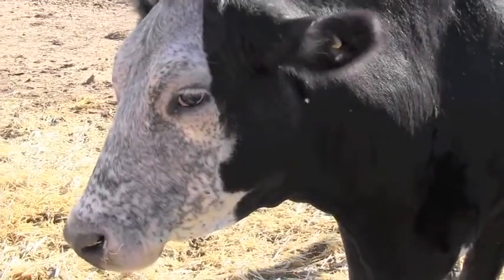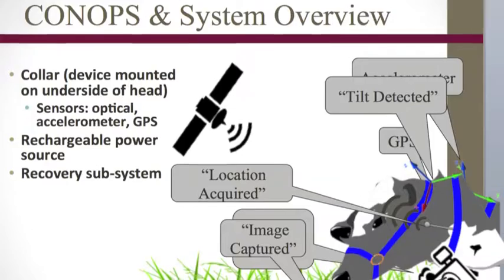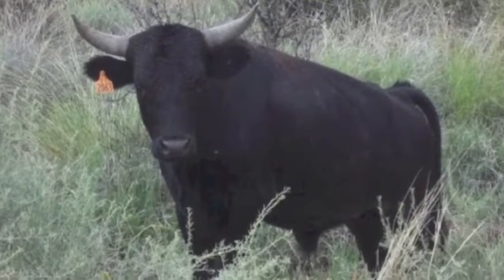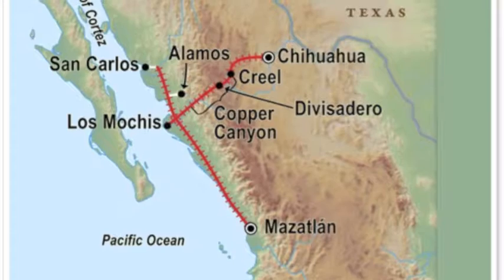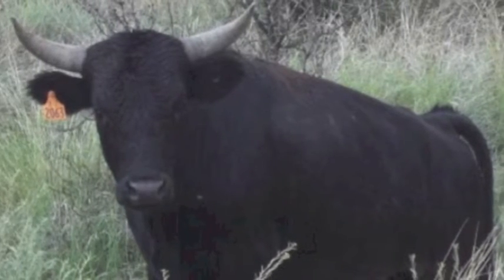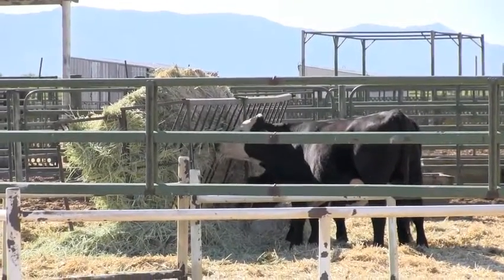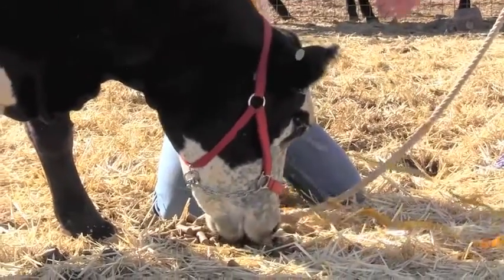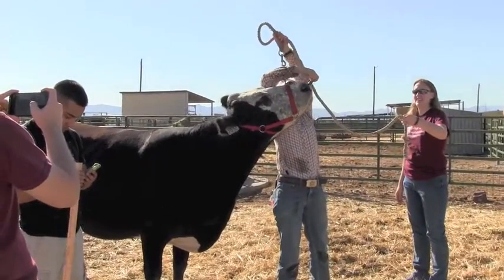Cameras on Cows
Four New Mexico State University electrical engineering students are designing a cow camera prototype. Seniors Zach Abbott, Christian De La Pena, German Montes and Adrian Palos are in the process of developing a camera that can be affixed to a harness around a cow’s neck. The students are part of the two-semester long senior capstone design class advised by Laura Boucheron, assistant professor in the Klipsch School of Electrical and Computer Engineering. They’re all seniors and expect to conclude their design project in December. The purpose of the camera is to help researchers learn about cattle at the Jornada Experimental Range northeast of Las Cruces. Rick Estell, research animal scientist with the Jornada Basin Long Term Ecological Research program, is part of team studying Raramuri Criollo cattle.